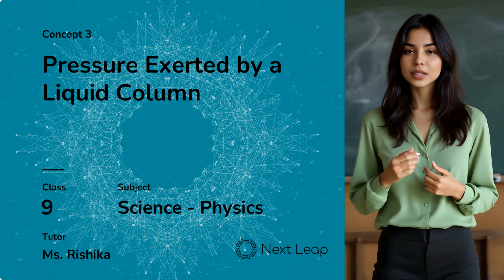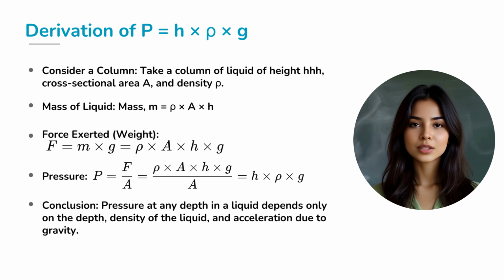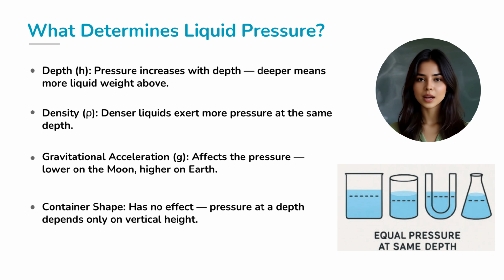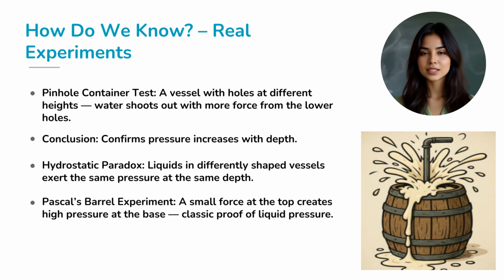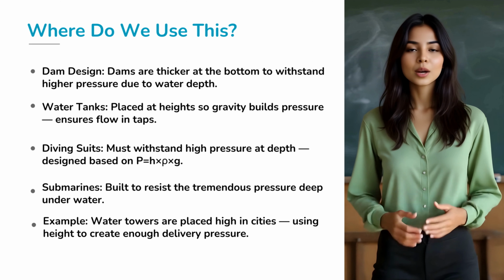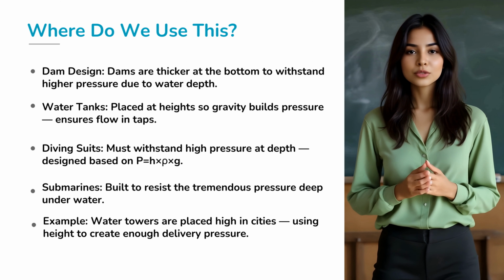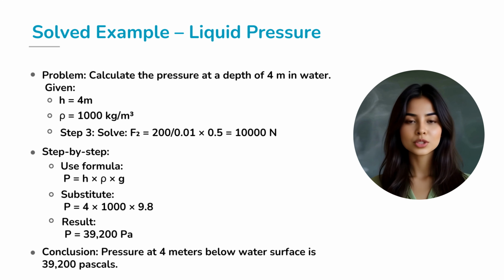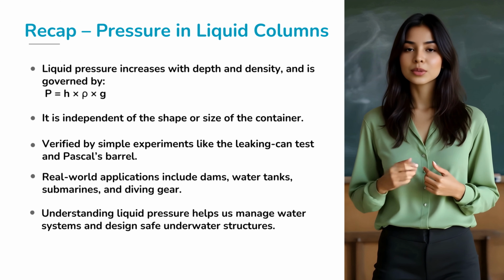Pressure Exerted by a Liquid Column | Class 9 Physics | Pressure in Fluids and Atmospheric Pressure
💧 Understand How Liquids Exert Pressure!
 In this video, we explore Pressure Exerted by a Liquid Column, a crucial topic in Class 9 Physics. Learn how the height, density, and gravity affect the pressure a liquid exerts, how to derive the formula for liquid pressure, and how these principles apply to real-life scenarios like water tanks and dams.
We’ll start with the basic concept of liquid pressure, derive the formula step-by-step, examine the factors affecting pressure, and demonstrate experimental verification. You’ll also see real-life applications, solve an advanced numerical problem, and finish with a concept recap to make exam preparation easier.
Perfect for students who want concept clarity and problem-solving practice in one video.

 1️⃣ Introduction to Liquid Pressure – Definition and basic concept.
 2️⃣ Deriving the Formula for Liquid Pressure – Step-by-step derivation: P=hρgP = h \rho gP=hρg.
 3️⃣ Factors Affecting Pressure in a Liquid Column – Height, density, and gravitational acceleration.
 4️⃣ Experimental Verification – Demonstration of pressure measurement in liquids.
 5️⃣ Real-life Applications of Liquid Pressure – Water tanks, dams, and hydraulic devices.
 6️⃣ Solved Example – Pressure in a Water Tank – Advanced numerical solved step-by-step.
 7️⃣ Concept Closure – Recap of Pressure by Liquid Columns – Key takeaways for exams.

 ✔ Exam-Oriented – Covers all Class 9 Physics syllabus requirements.
 ✔ Beginner-Friendly – Clear, simple explanations with demonstrations.
 ✔ Real-Life Relevance – Understand the applications in engineering and daily life.
 ✔ Problem-Solving Skills – Step-by-step numerical problem enhances confidence.
 ✔ Board-Focused – Ideal for ICSE, CBSE, and State Board Class 9 students.